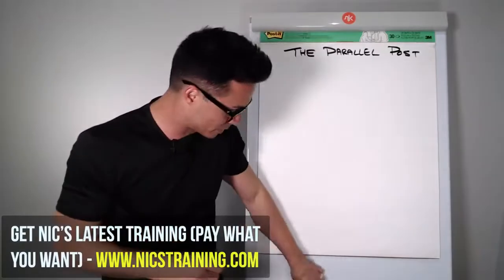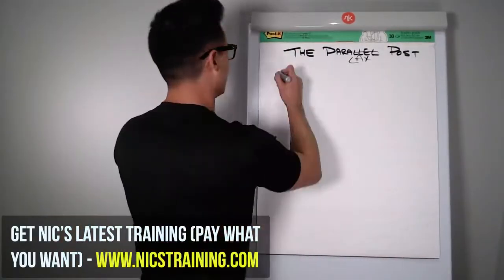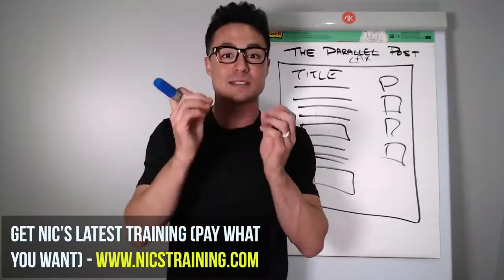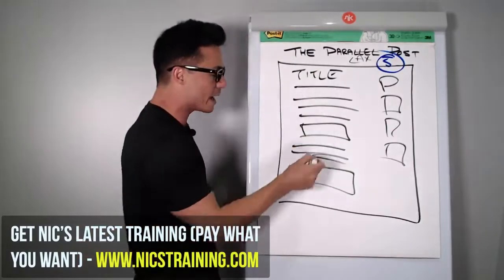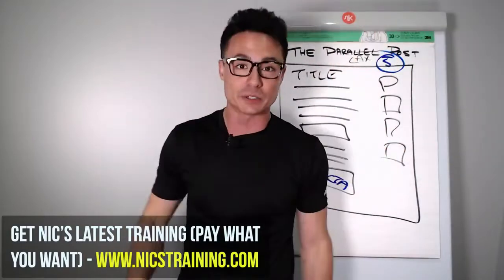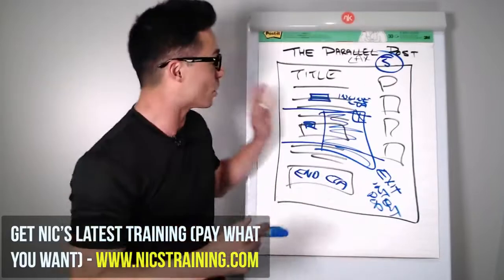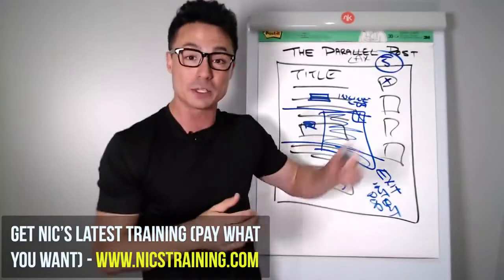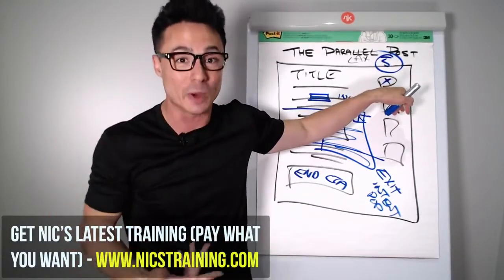The Parallax Post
How to use your exsisting content to generate more leads with 5 simple tweaks.

Whenever you're ready, you can grab my latest training bundle that shows you how to maximize your ad campaigns

Name your own price (above a min suggested amount) and you can have it at a great deal!